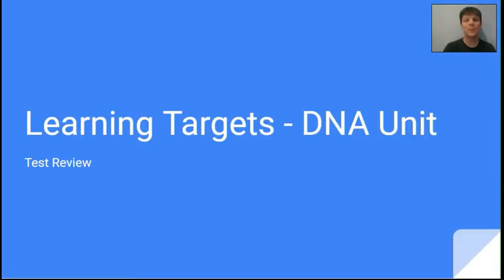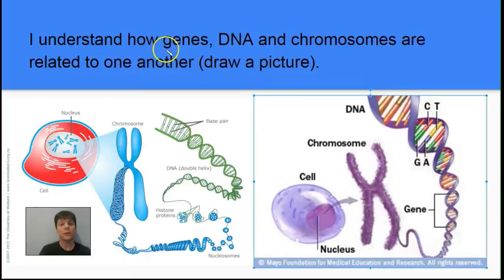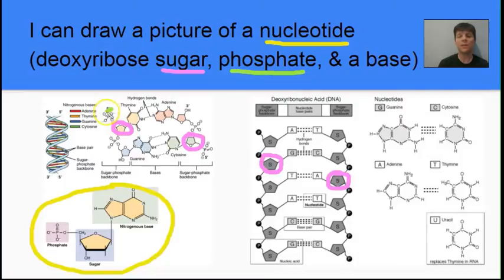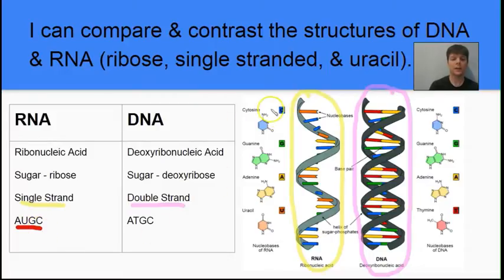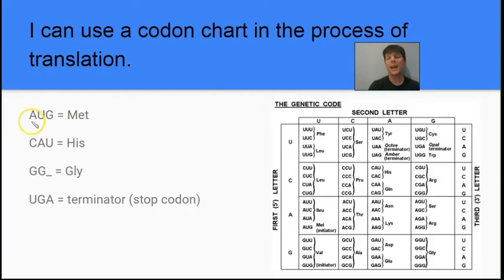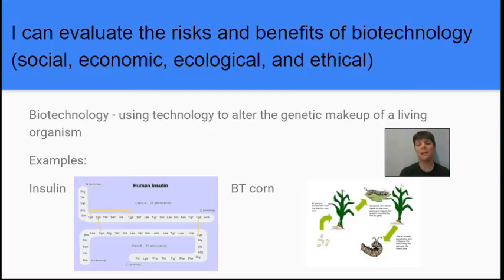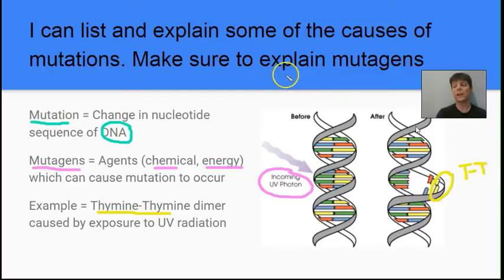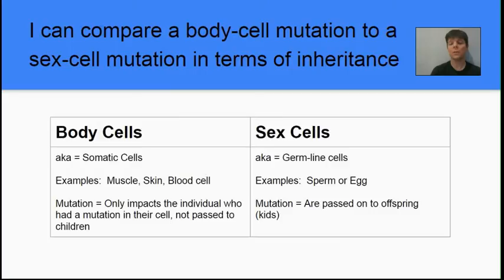🧬DNA Base Pairing Rules in Under 1 Minute - Mr Pauller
This video discusses student learning goals for a unit covering DNA.